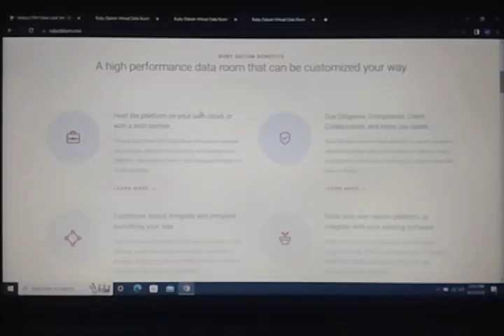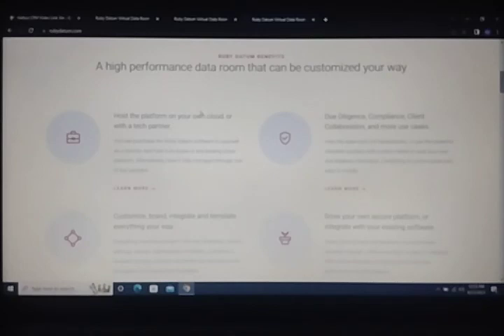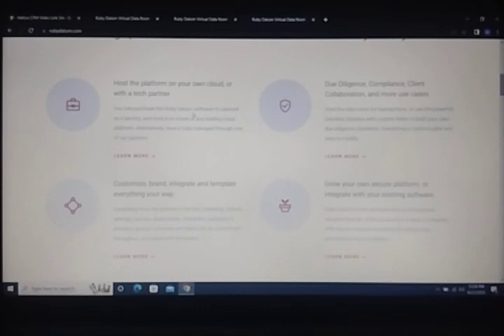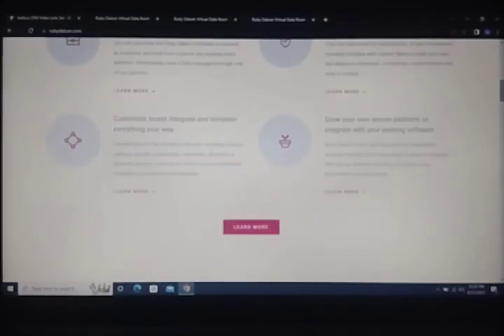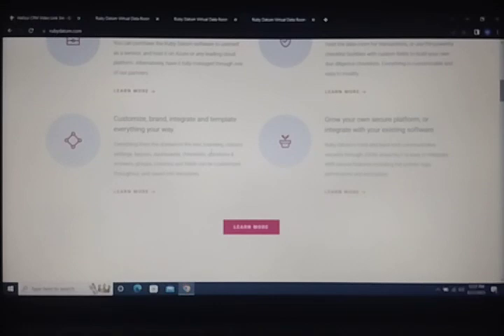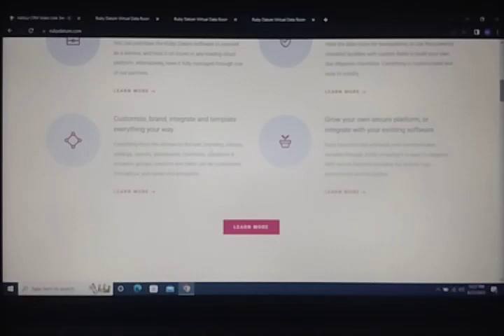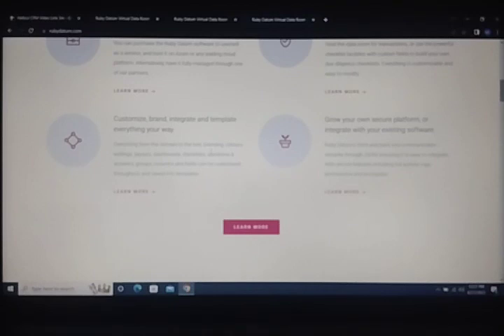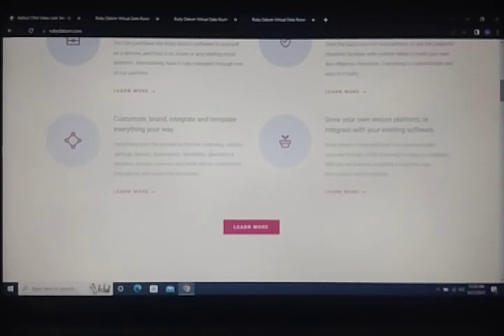8 Reasons Why a Start up Needs a Virtual Data Room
Hi viewers Today we will discuss about 8 Reasons Why a Start up Needs a Virtual Data Room